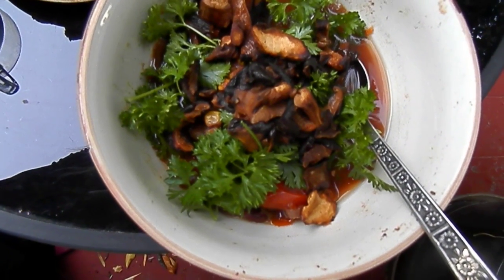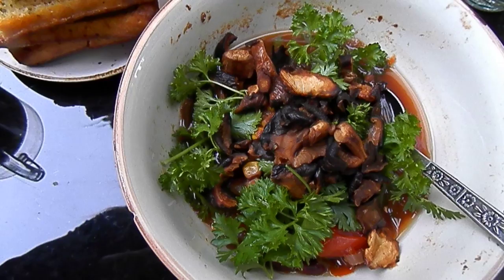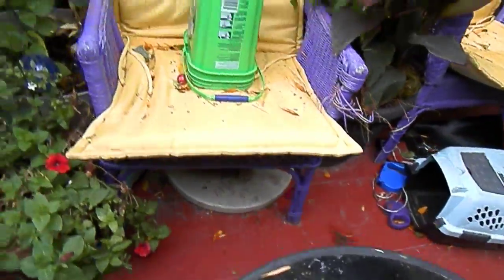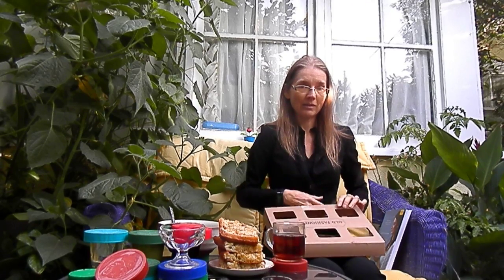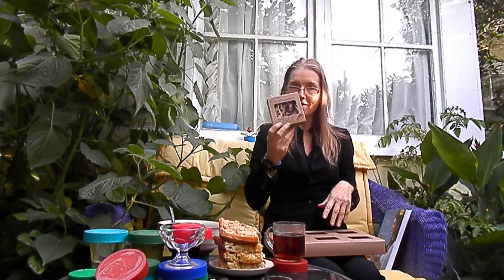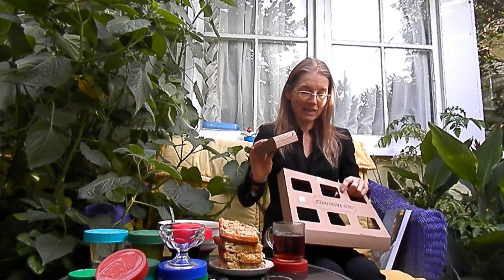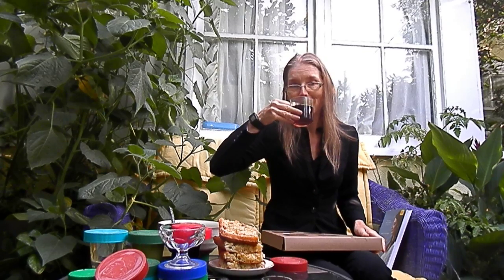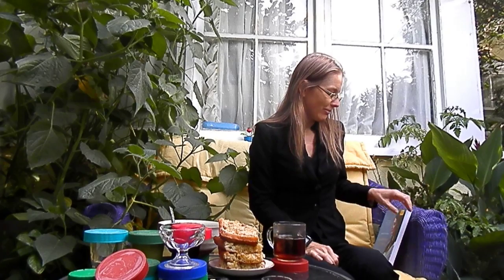P9110146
Sept 11, 2018. 8:08 a.m.